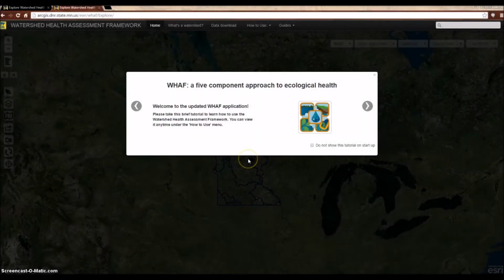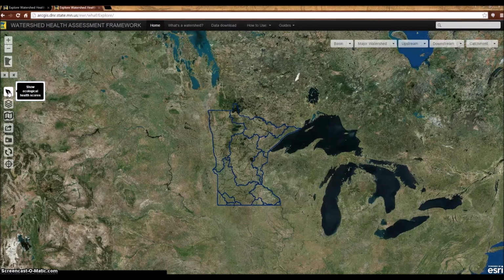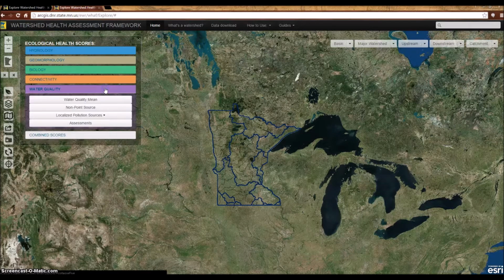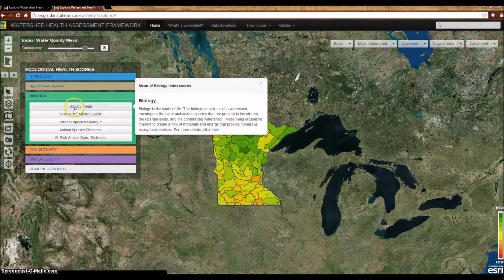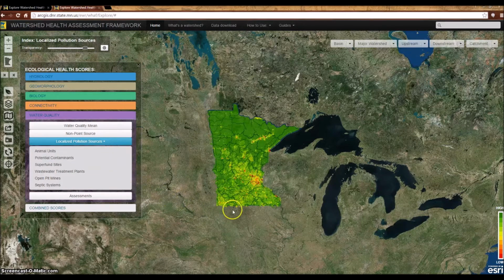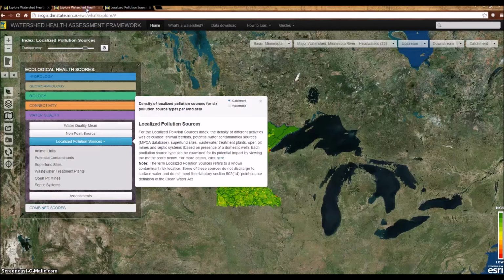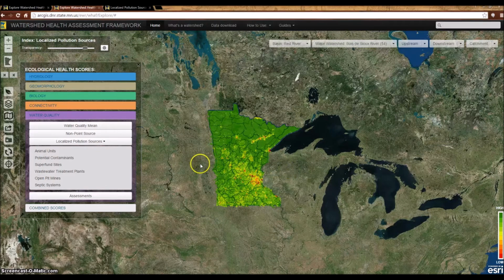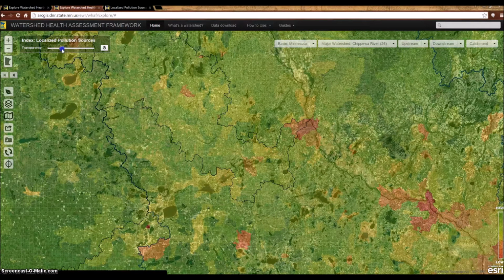WHAF Web Mapping Application - Accessing Health Scores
In this video we demonstrate how to access health index scores within the map application, how to adjust the visualization of the scores, and where to go for more information about how a score was calculated.